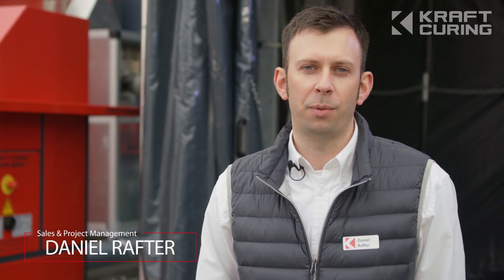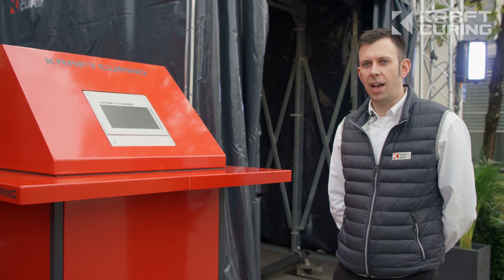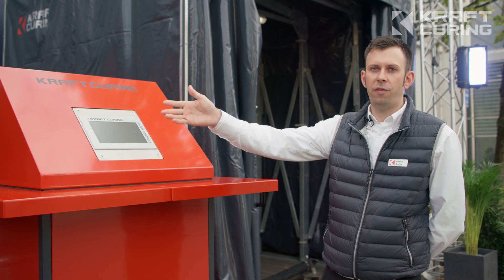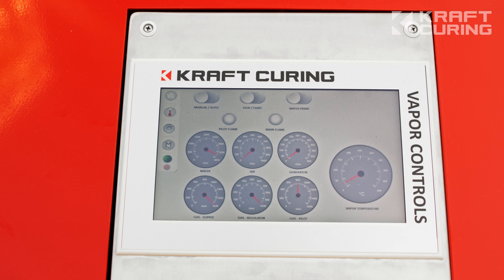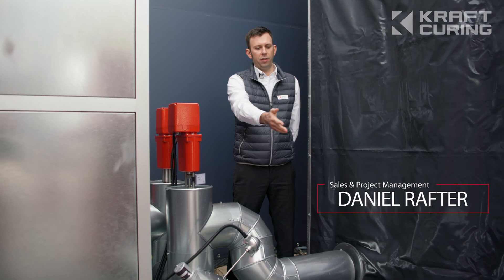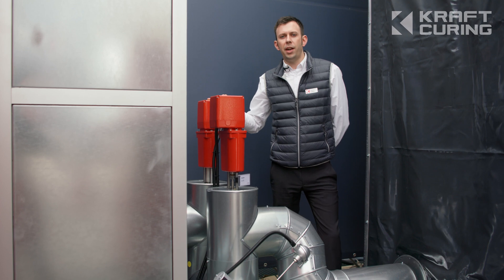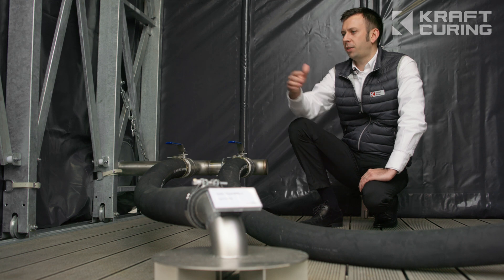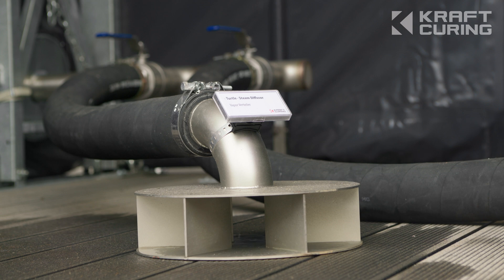VAPOR MINI presented by Daniel Rafter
Vapor curing accelerates the concrete hardening process.